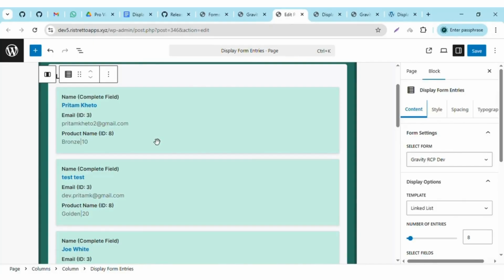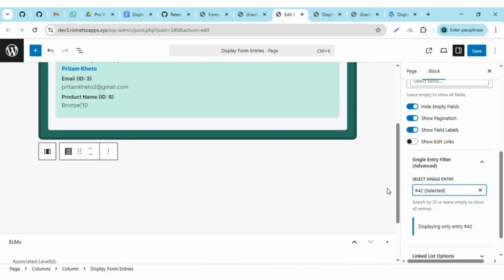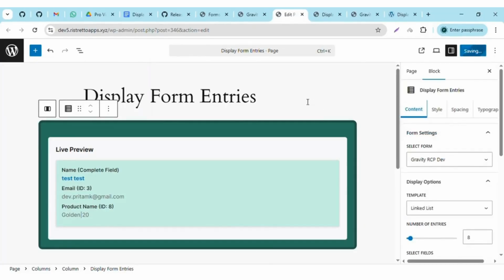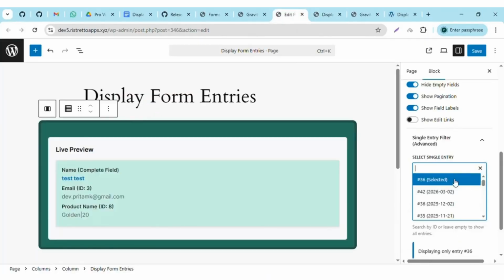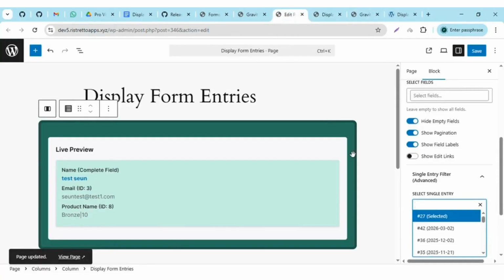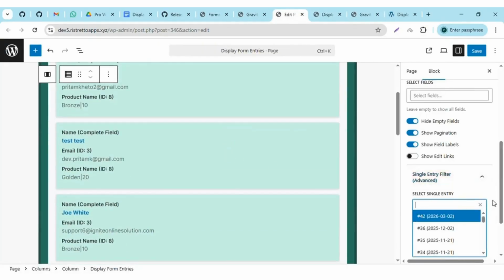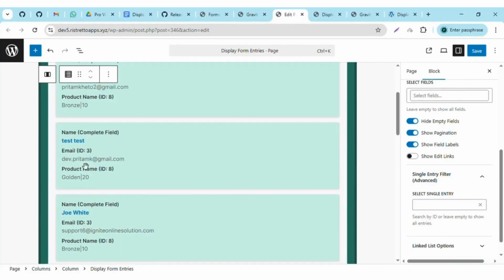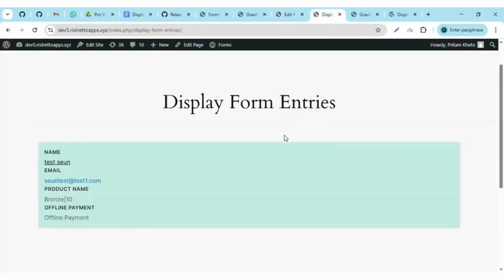How to Filter Gravity Forms Entries in Display Form Entries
In this tutorial, you'll learn how to filter and display specific Gravity Forms entries on your WordPress website using Display Form Entries.

This video covers:
✅ Displaying specific entries
✅ Filtering by Entry ID
✅ Controlling displayed results
✅ Limiting entries per page
✅ Managing frontend entry visibility